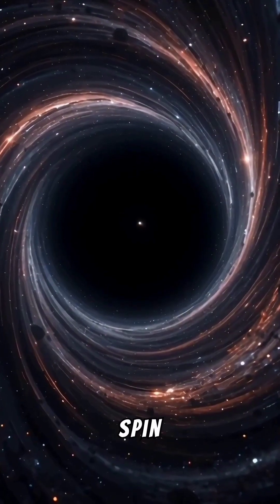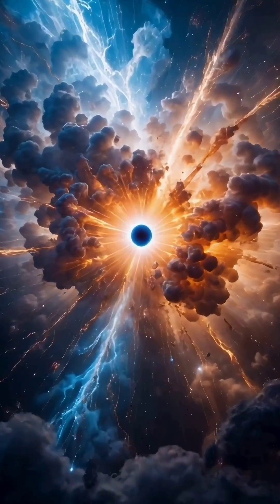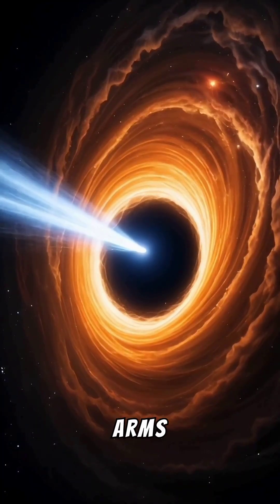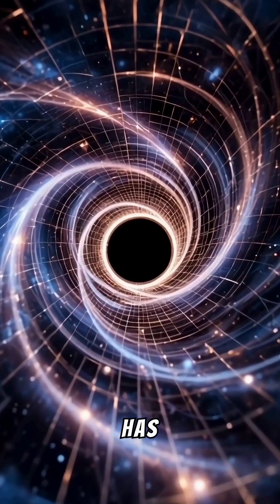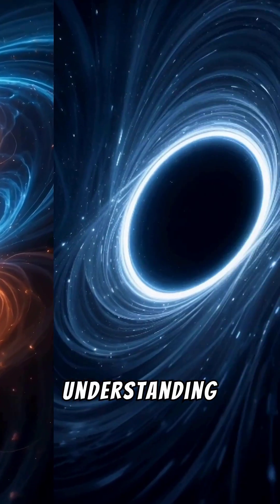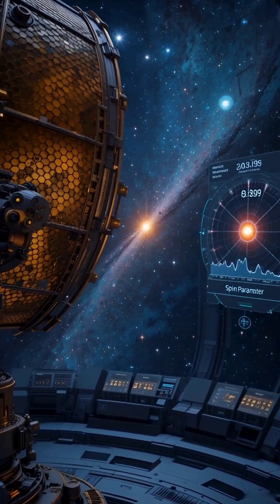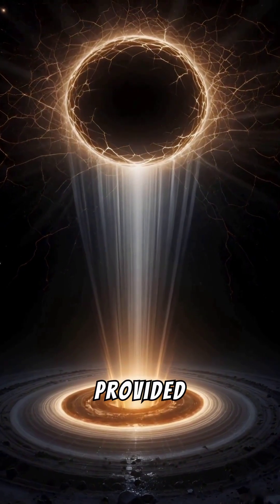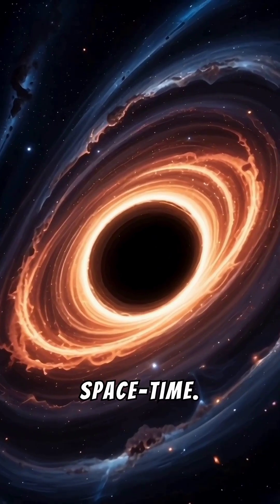Did you know a black hole can spin almost at the speed of light?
Can a cosmic object spin at nearly the speed of light? 🌌 Yes, it's a black hole! Discover how these singularities inherit the spin from dying stars and accelerate it to unimaginable speeds, like a cosmic ice skater. We explore Kerr black holes, how they drag the very fabric of spacetime in a violent dance, and the challenge scientists face in measuring this extreme rotation. A journey to the edge of physics in under a minute!